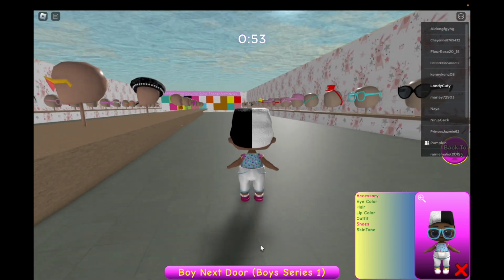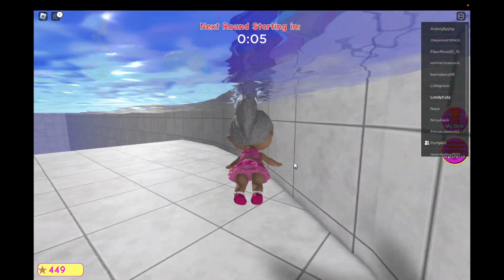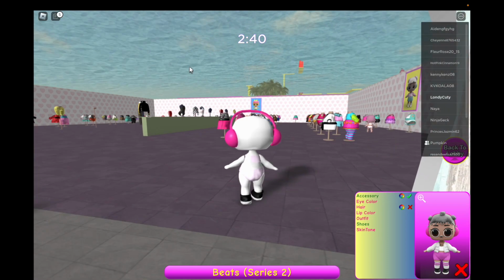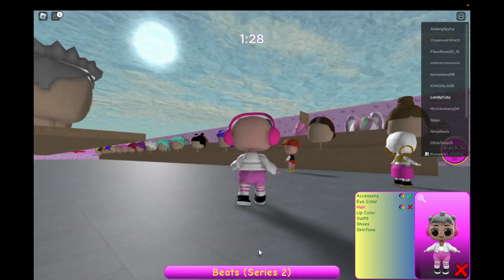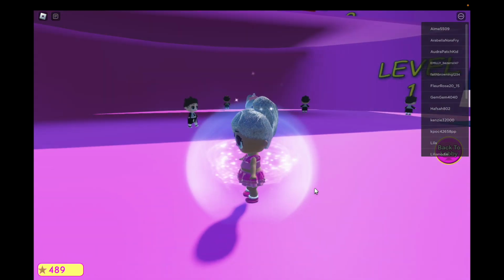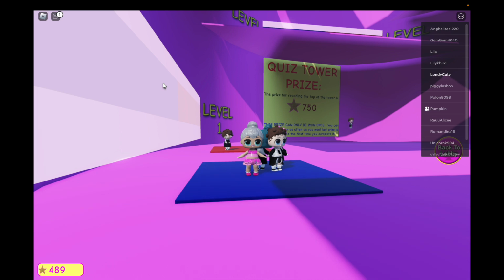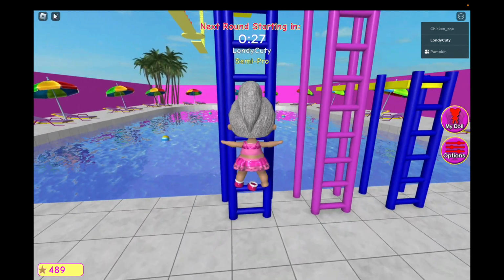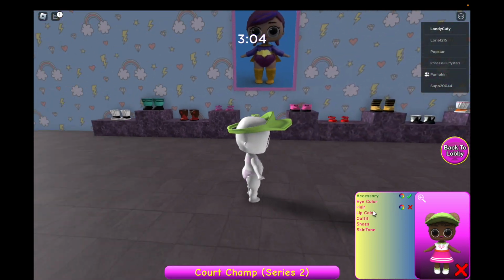Playing LOL Dolls on Roblox LOL Quiz!